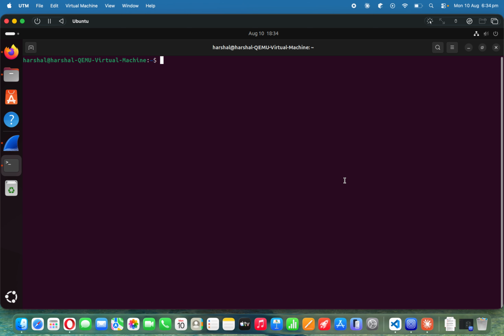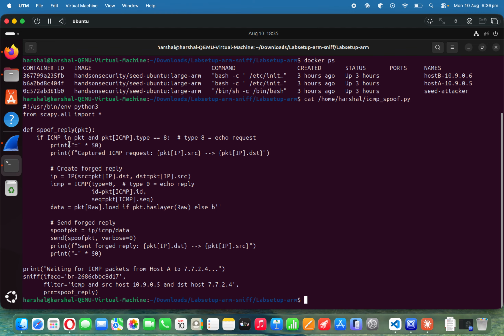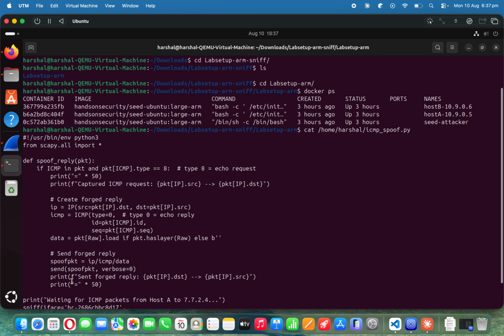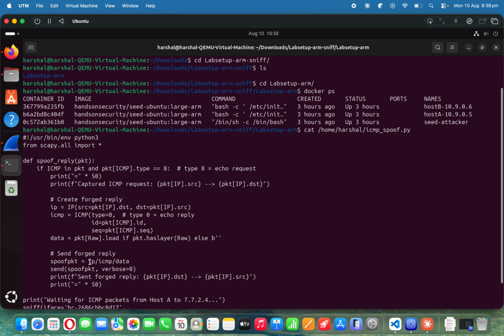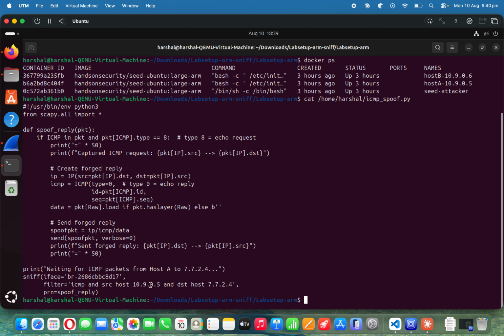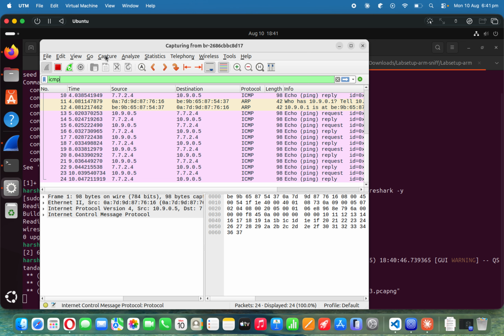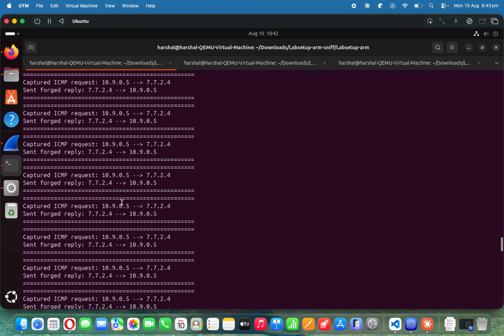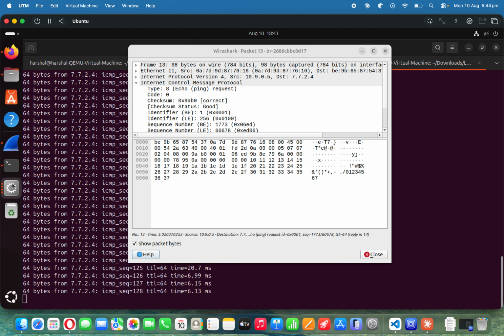Q1.5 — ICMP Packet Spoofing Attack using Scapy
This video demonstrates an ICMP packet spoofing attack using Python
and Scapy as part of INTE2547/2580 Security Testing Assignment 1 (Q1.5).

Host A sends ICMP echo requests (ping) to IP_1 which is 7.7.2.4 —
derived from the last four digits of the student number. This IP does
not exist on the network so normally Host A would receive no response.
The attacker sniffs for these ICMP requests and sends forged ICMP echo
replies back to Host A pretending to be 7.7.2.4 — fooling Host A into
believing the IP exists.

The network environment uses Docker containers:
- Attacker at 10.9.0.1 running the spoof script
- Host A at 10.9.0.5 sending ping requests
- Host B at 10.9.0.6 not involved in this attack